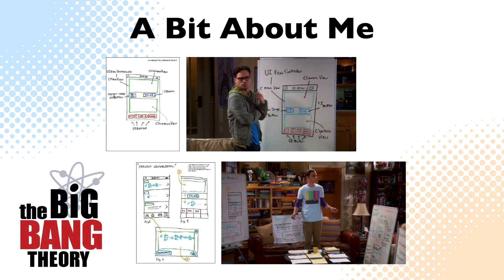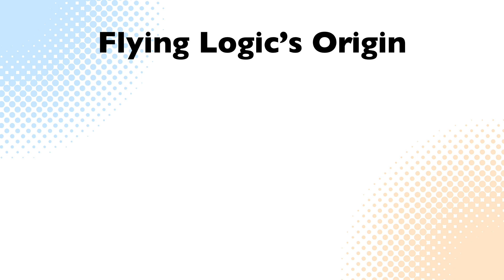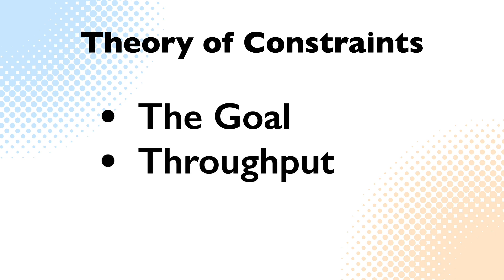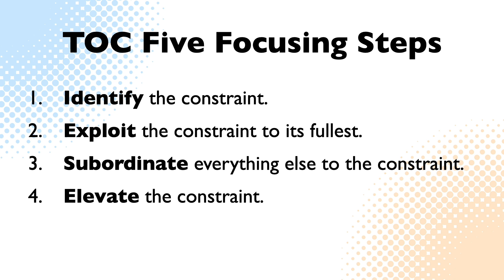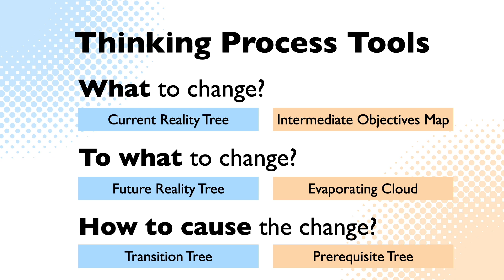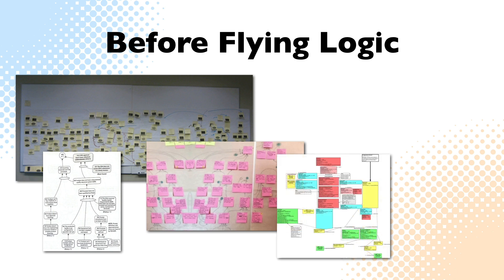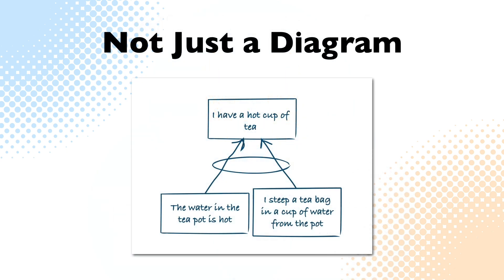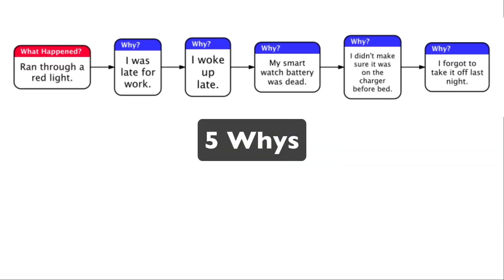Flying Logic and the Theory of Constraints (TOC)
No credit card required.

Flying Logic's creator Wolf McNally introduces himself and explains how Flying Logic came about, and its roots as a tool to facilitate the Theory of Constraints Thinking Processes (TOC-TP).

The Theory of Constraints is a process for continual improvement of any system.

Flying Logic is THE tool for creative critical thinking. It is a tool for thought that helps you create beautiful strategic plans, conduct complex analyses, and visualize TOC thinking processes without wasting hours rearranging elements in your graph.